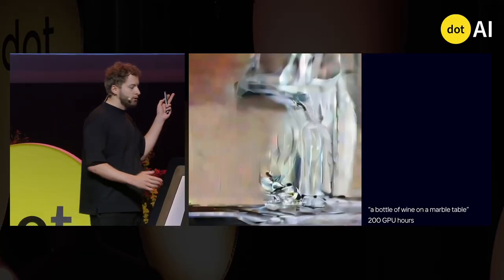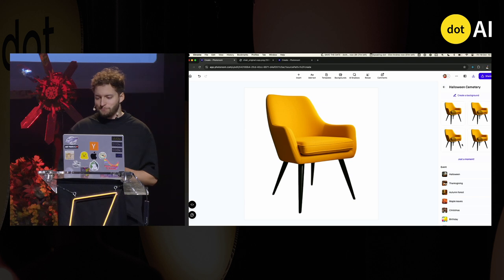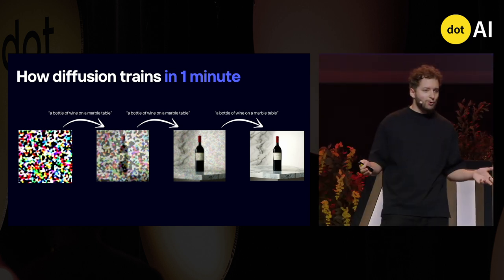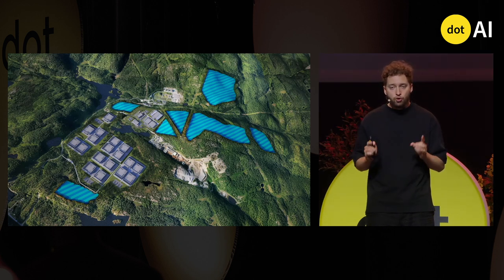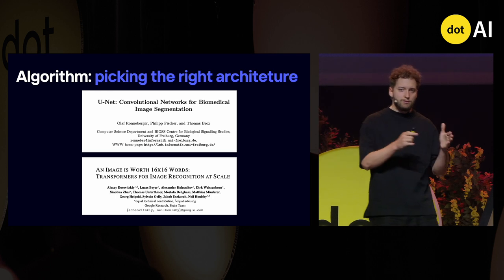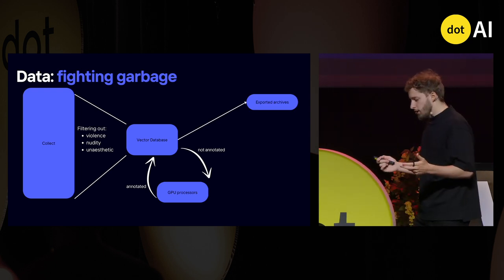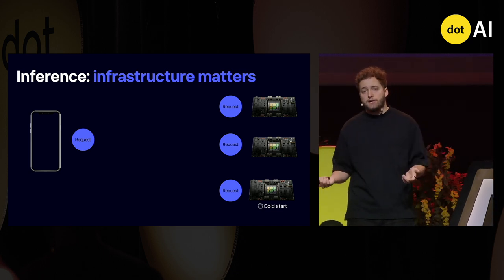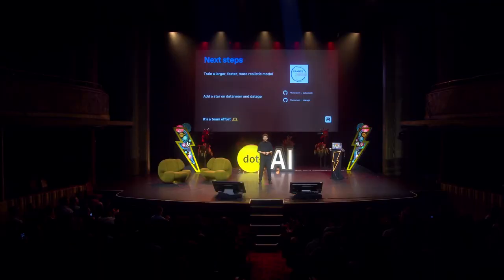dotAI 2024 - Eliot Andres - Training a foundation image model and deploying it to millions of users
Eliot will cover:
- Why they trained their own model instead of using stable diffusion
- How they trained a diffusion model from scratch
- The struggles along the way: data, compute, scaling, gathering feedback. He explains how they made their GenAI models 3x faster and serve them to millions of users around the world.

Who is Eliot Andres?

Eliot Andres co-founded Photoroom to democratize image editing through AI. As CTO, he leverages 9 years of experience in deep learning and computer vision to put state-of-the-art algorithms into the hands of millions of users. He's currently focusing on training a GenAI foundation model for image generation and making capabilities available to other companies through a powerful API.